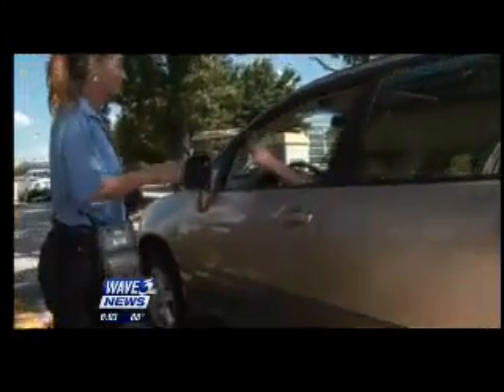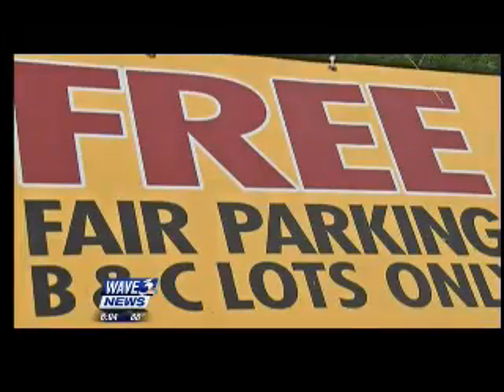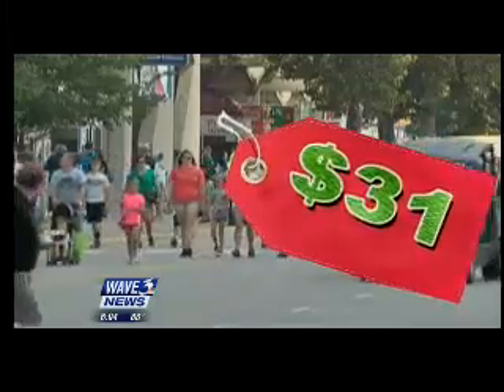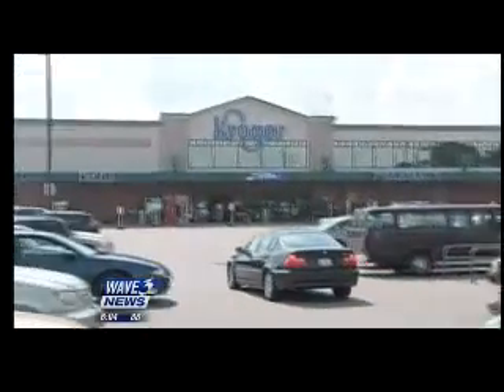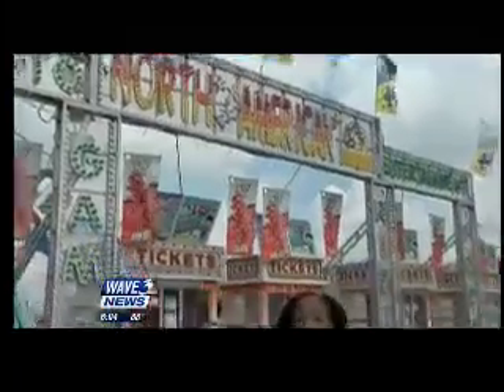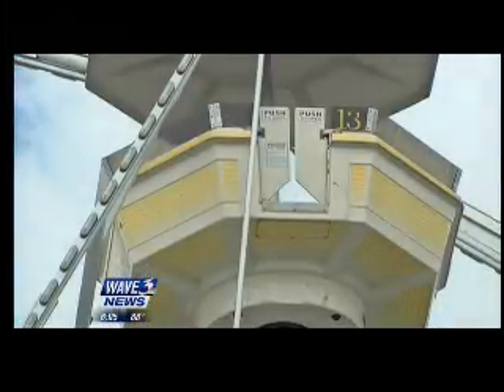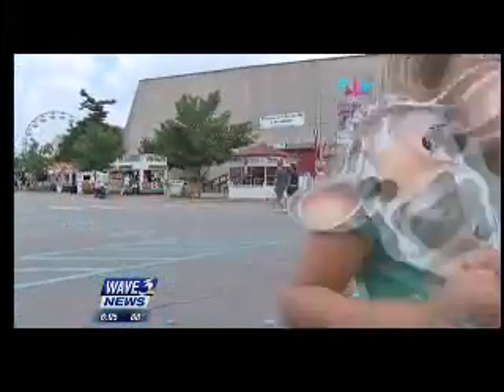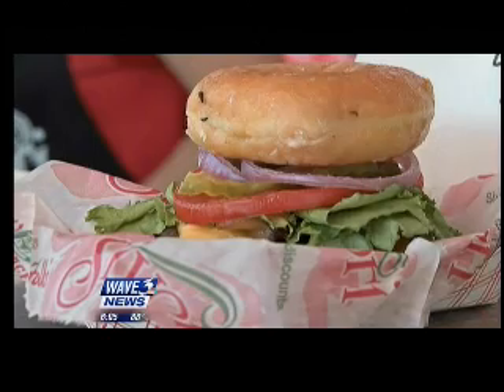8 19 6p